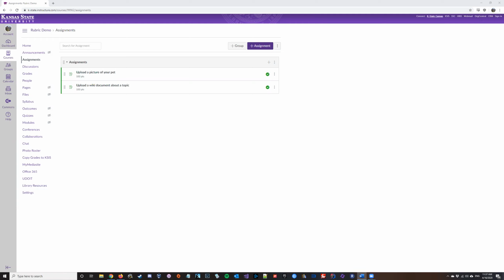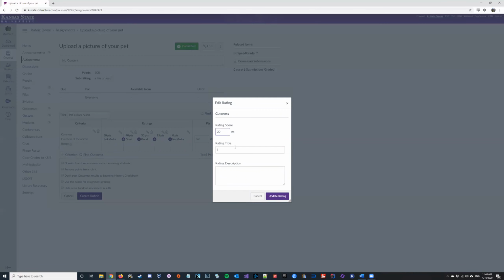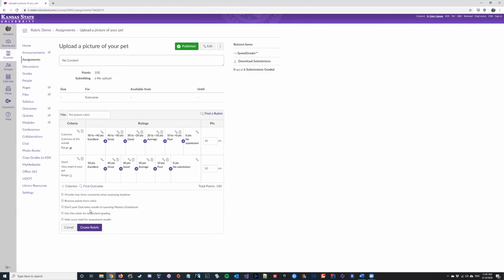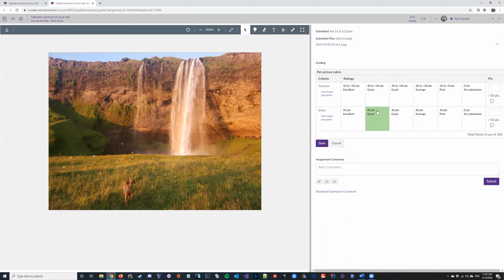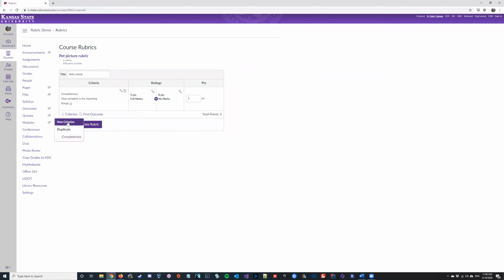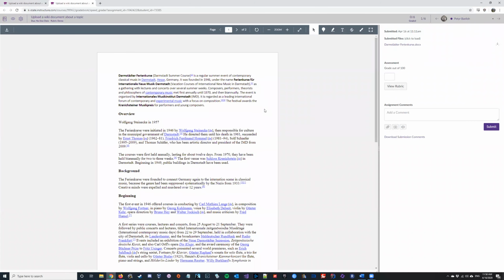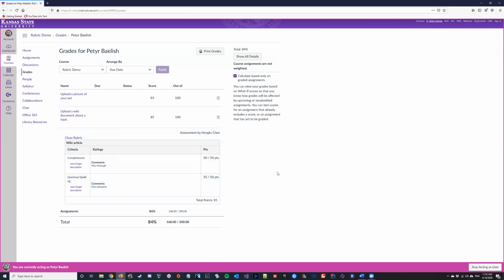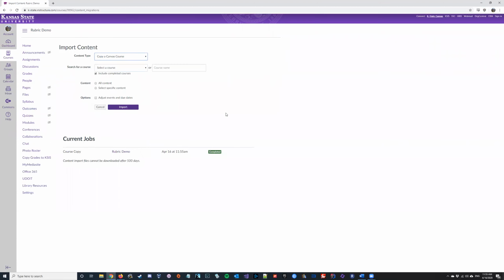Canvas Rubrics - Hongfu Chen - 04-16